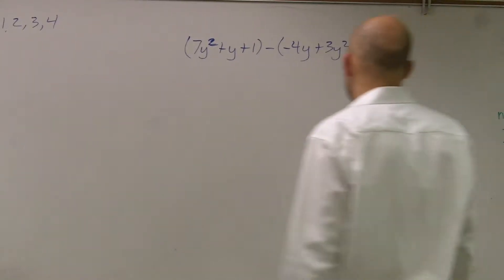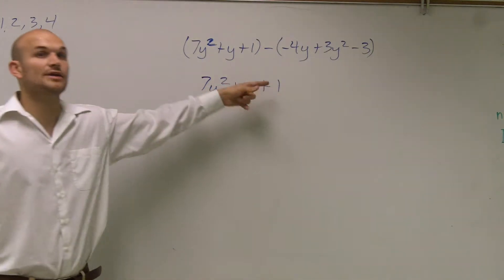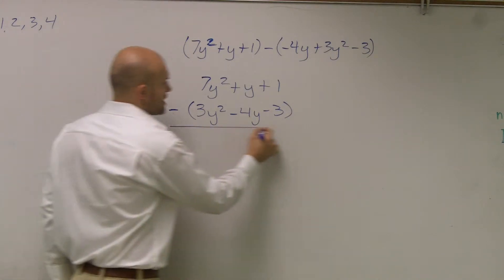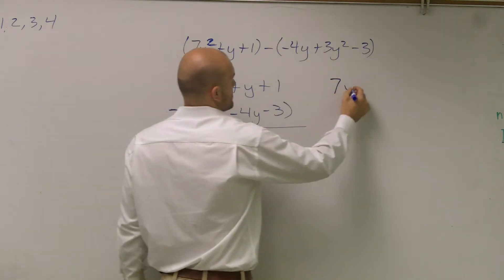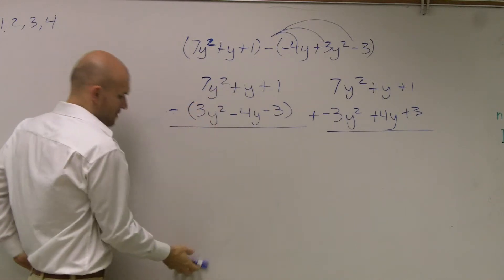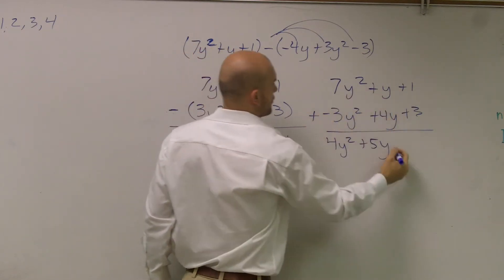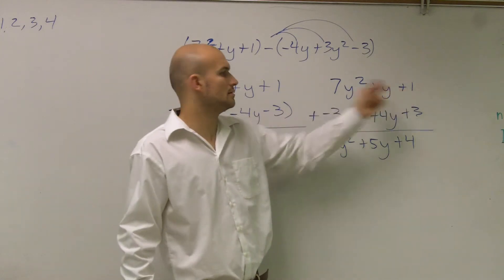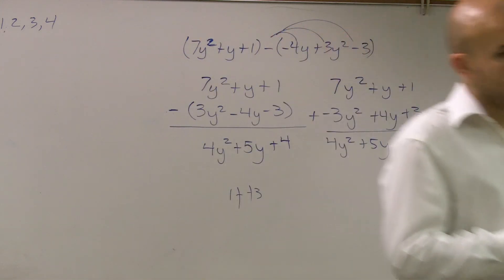How to subtract two trinomials polynomials